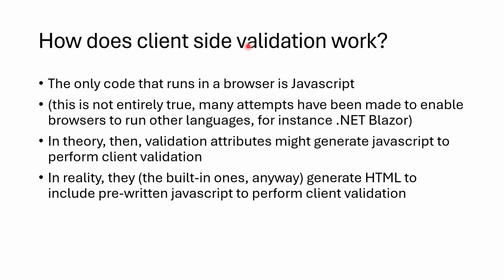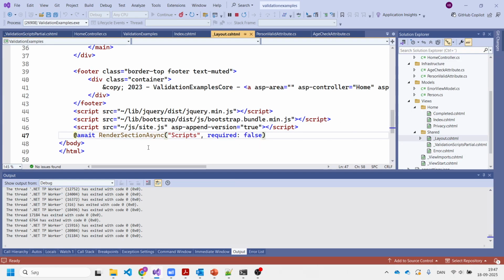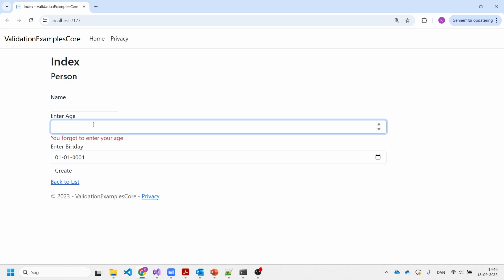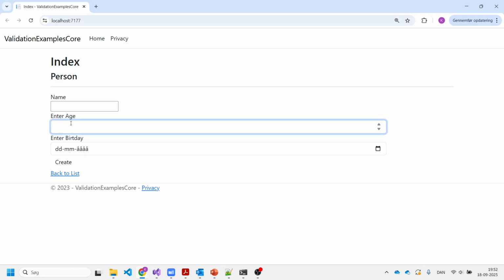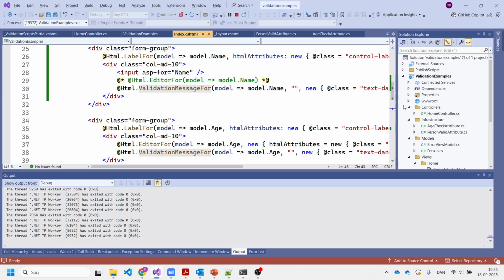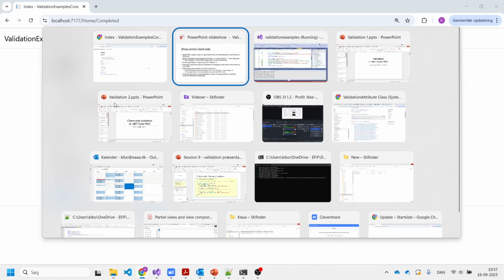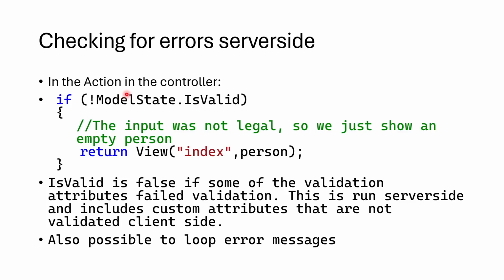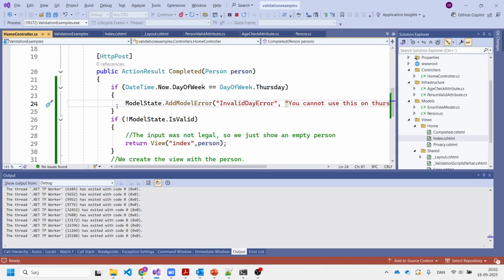MVC Core validation 2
Introduction to validation in .NET Core MVC.
Setup of validation.
Client side and server side validation.